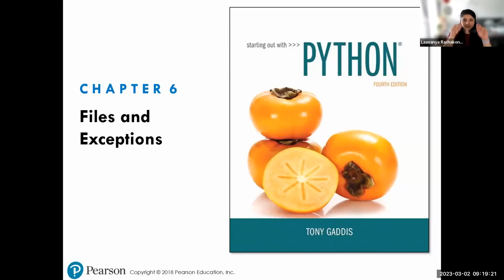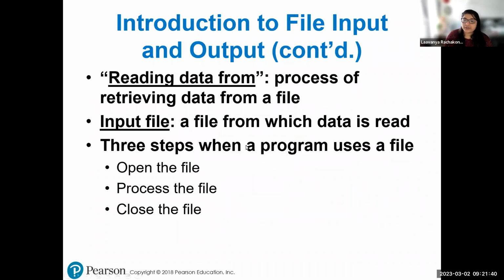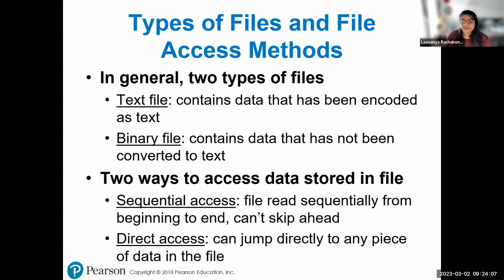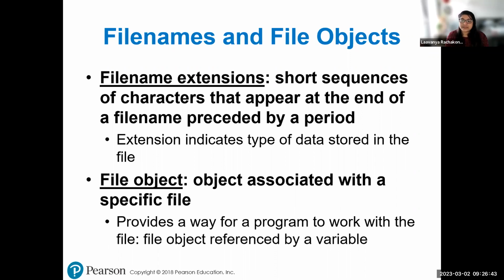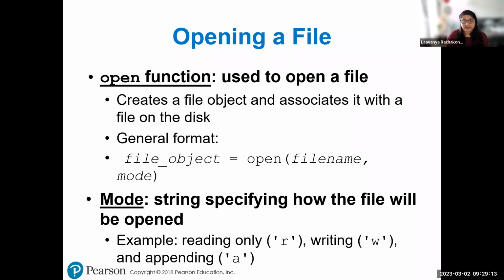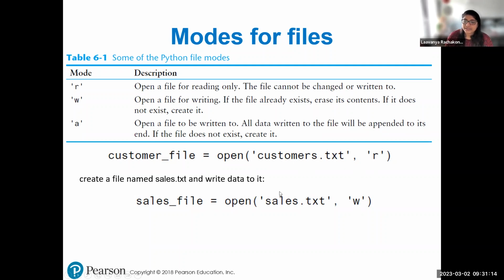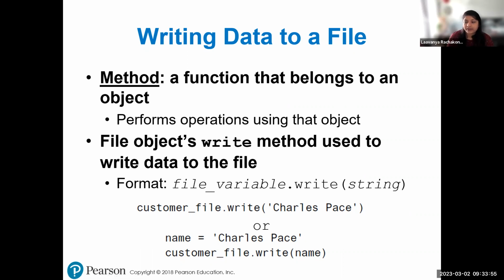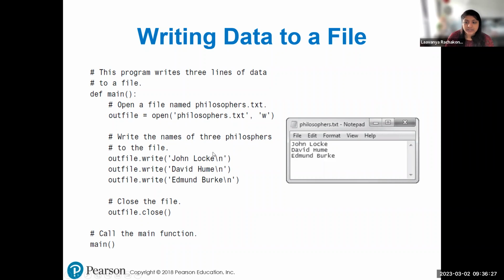Ch601: Introduction to Files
In this series of lectures, we are going to talk about the introduction to files and file access methods -  particularly the write mode.